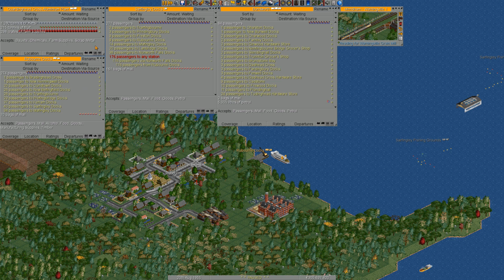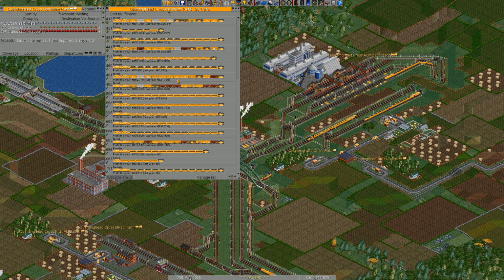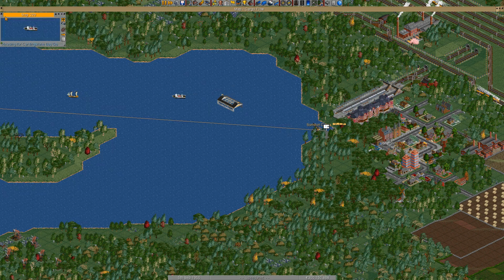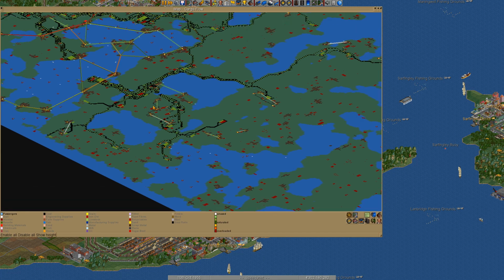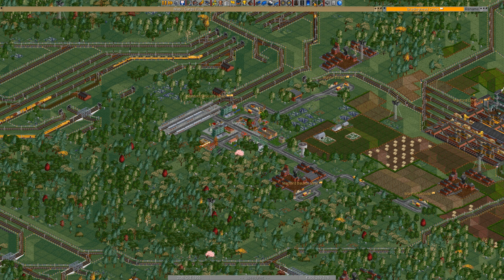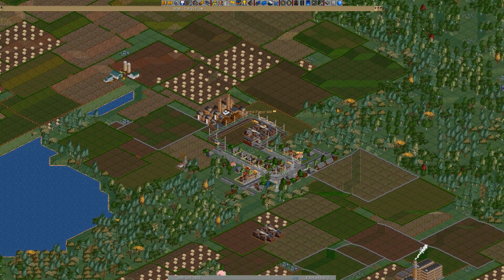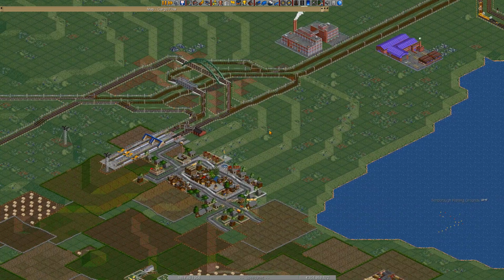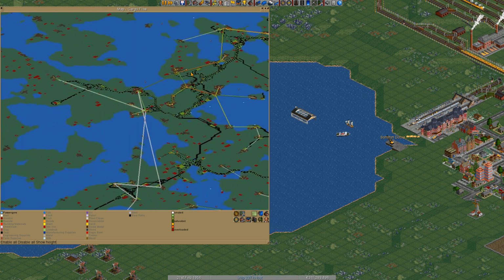Let's play OpenTTD #99 - Building up congestion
Last time we joined up 2 smaller passenger networks with an airplane connection. Of course, everyone now wants to go to those new desitantions and thus we start to see a hell of a lot more passengers building up everywhere. Now we could go and balance everything for the new status quo, but we're not done joining things up toghether...

*I also had my other wisdom teeth removed last wednesday, so I was a bit absent the last few days. But hey did you notice anything in my talking or voice?